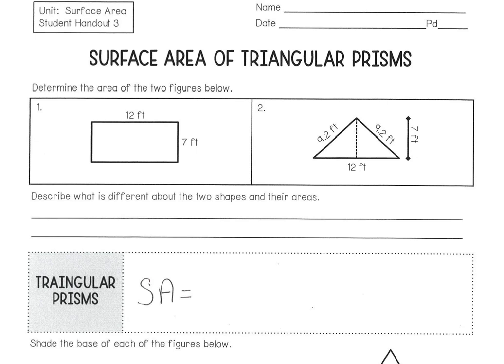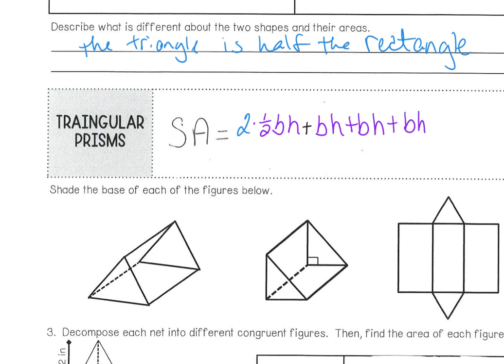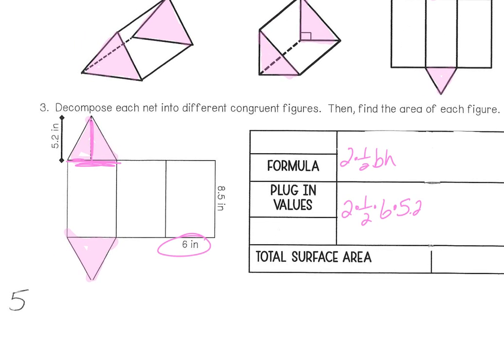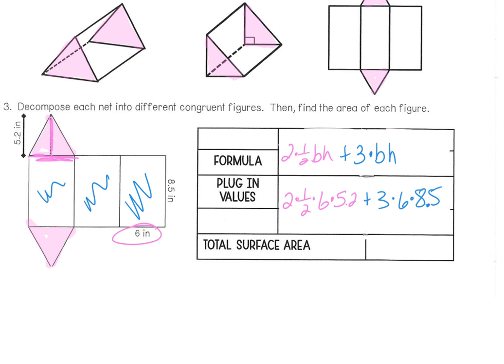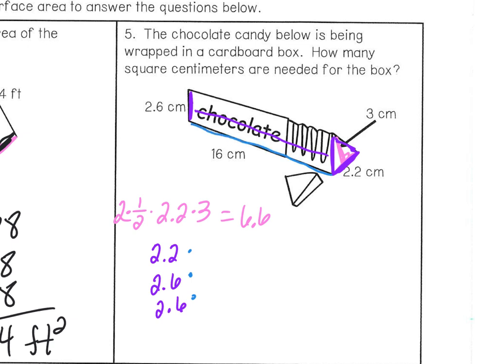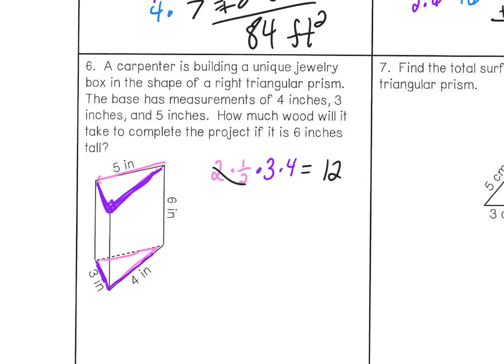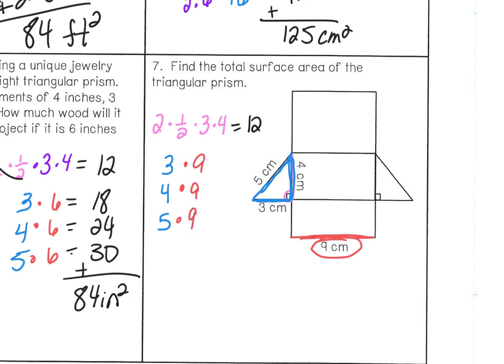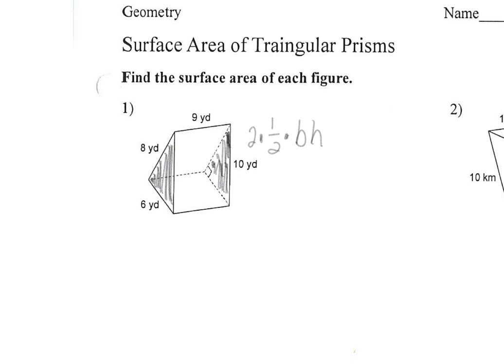surface area triangular prisms